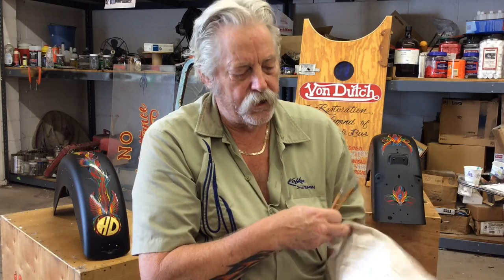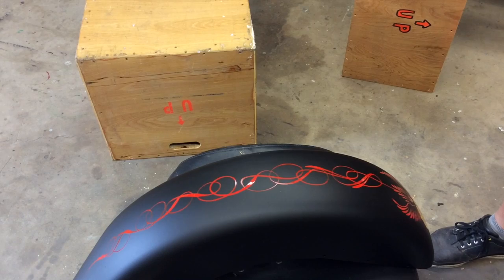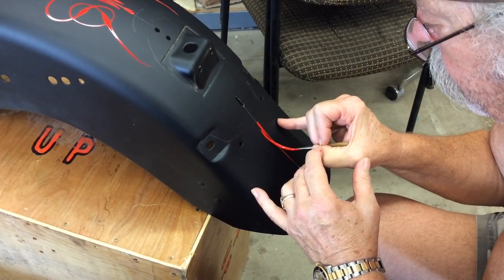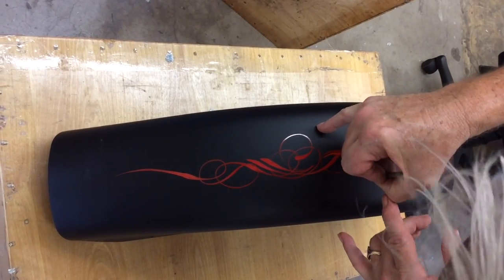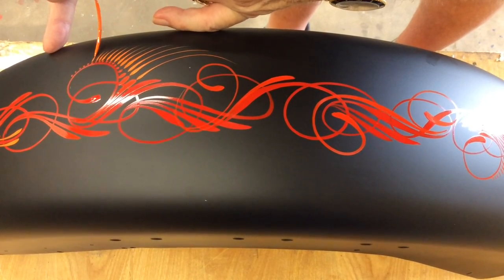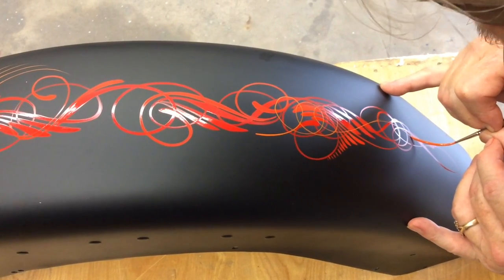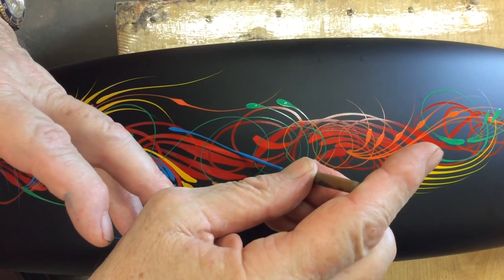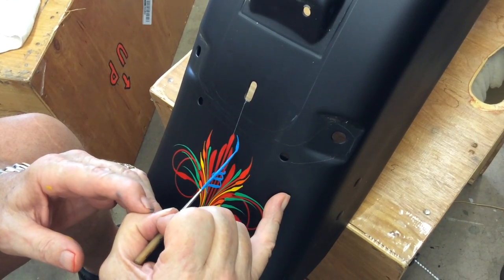Steve Kafka - Phoenix Birds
Steve Kafka demonstrates a Phoenix Bird design with seven colors and gold leaf.